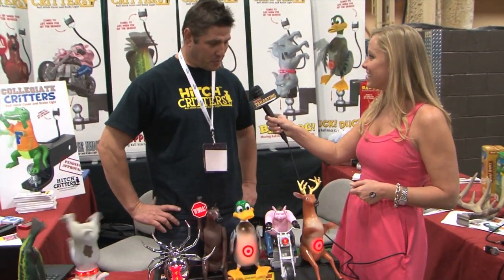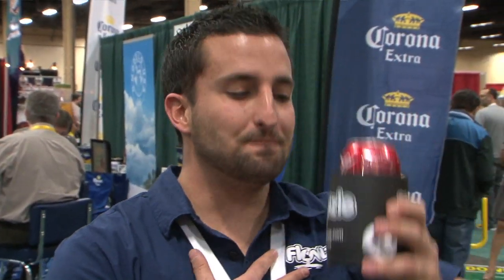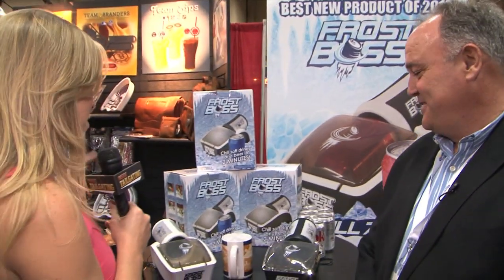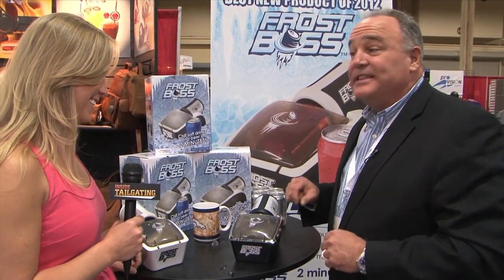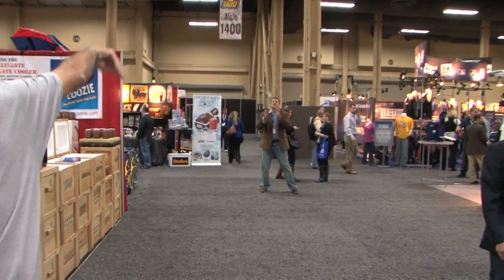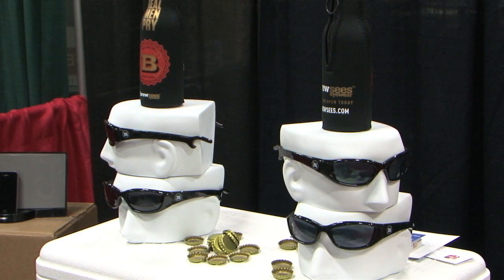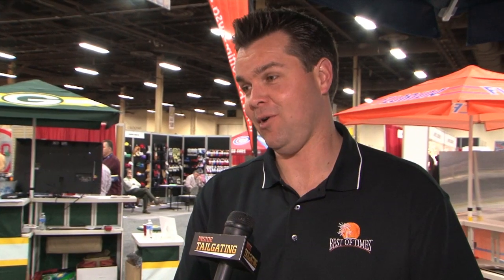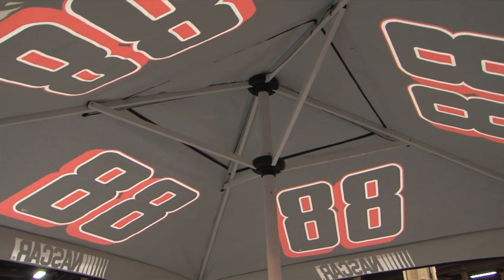InsideTailgating.com | New Tailgating Gadgets for 2012!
Inside Tailgating correspondent, Ashley Daley checks out what's new and interesting for fans at the Sports Licensing and Tailgate Show. From gadgets to gear, we've got our eye on what's bound to be hot at this season's tailgate. Including bottle opening sunglasses called Brewsees, the Fancan, a helmet top for your can that you drink out of, a portable pop-up bar from Best of Times, and so much more!

Tailgate Better
Tailgate Forever